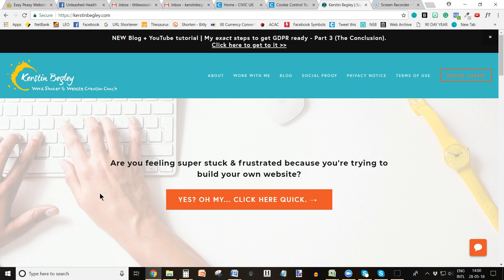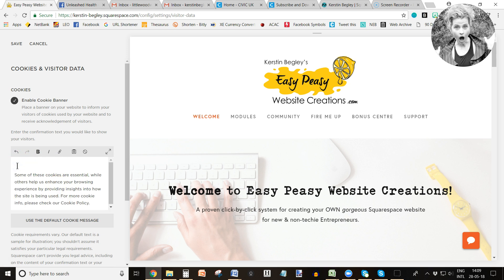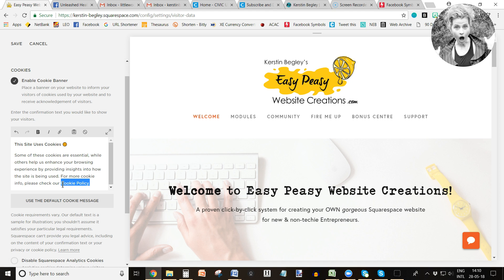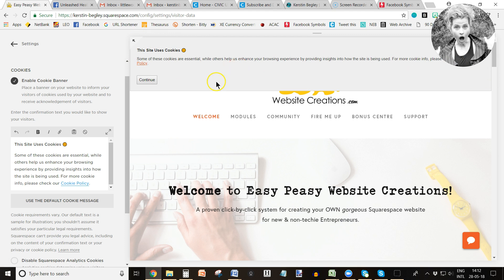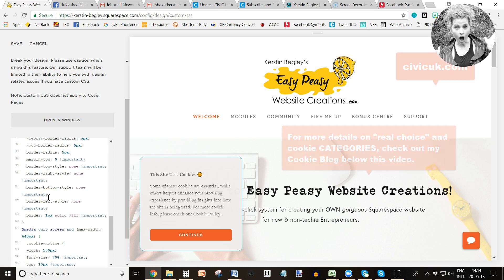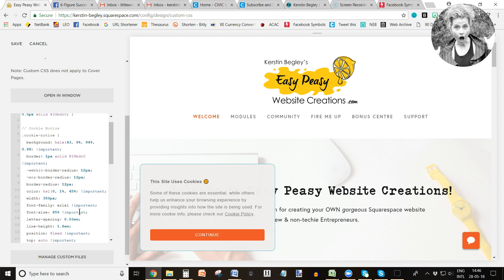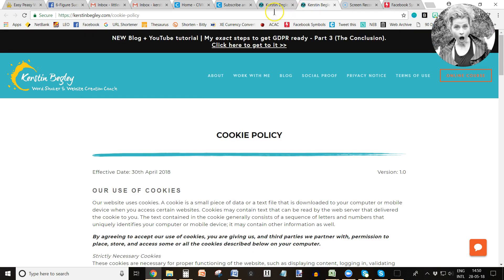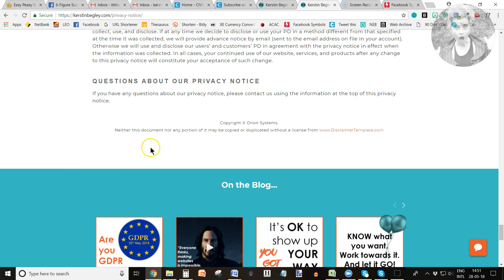How to enable the cookie banner in Squarespace 7.0 (and other options) - 2018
How to enable the cookie banner in Squarespace 7.0 (and other options) - 2018 // I've been asked numerous times what Cookie Plugin I use for my Cookie Banner to pop up like that... It's not a Plug-In. I've enabled Squarespace's inbuilt Cookie Banner. And in this video I show you HOW I did that.

2020 edit: The website course you see in the video doesn't exist anymore. Squarespace's constant updates and improvements (not to mention the introduction of Version 7.1) made it redundant...

BUT I have since launched something much better to keep my finger on the Squarespace pulse for both version 7.0 and 7.1...

The BEST way for me to help you build YOUR website is via my membership, CLICK BY CLICK ACADEMY™. It's a simple no-nonsense approach to DIY website building.

To learn more about me or how I can help, head over to my